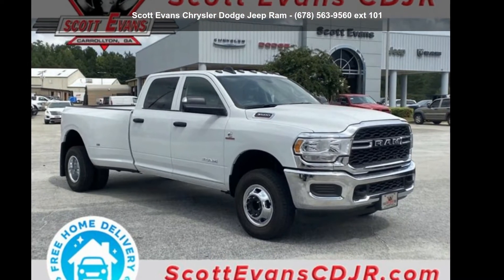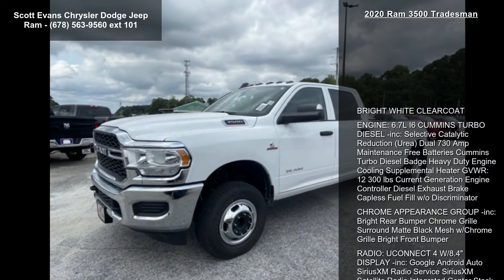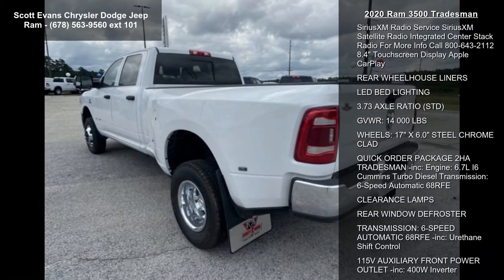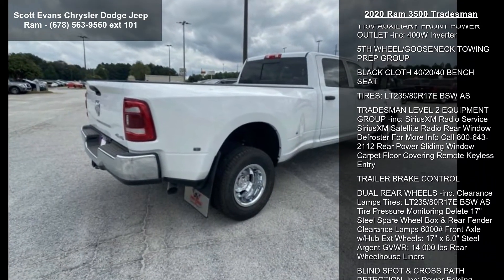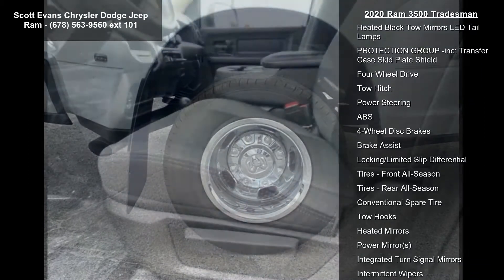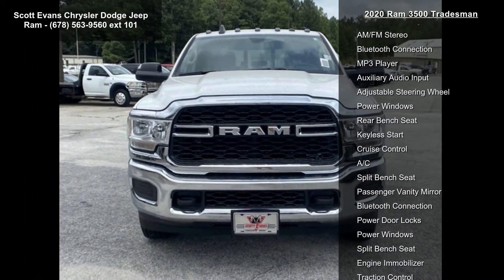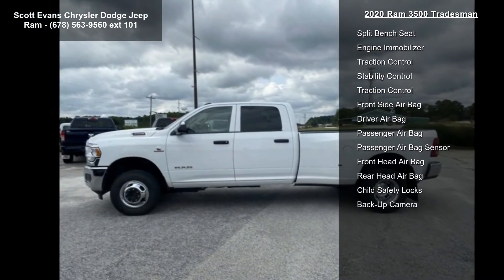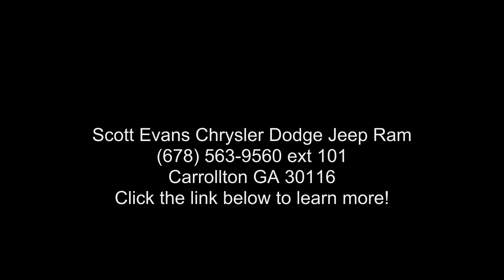2020 Ram 3500 Tradesman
Awards:
 * Motor Trend Automobiles of the year Online sale prices exclude Georgia sales tax, title transfer fee, tag registration and Georgia lemon law fee. Unless otherwise noted, dealer installed accessories not included. Sale prices include finance cash for financing the vehicle purchase with Chrysler Capitol, subject to credit approval. Sales prices are not compatible with Nissan special finance rates. Manufacturer incentives are residency restricted and may not be available for all areas. Dealership not responsible for errors or omissions. Prices are subject to change without notice. Some features may require a subscription to activate. Please contact dealership to verify pricing and availability.